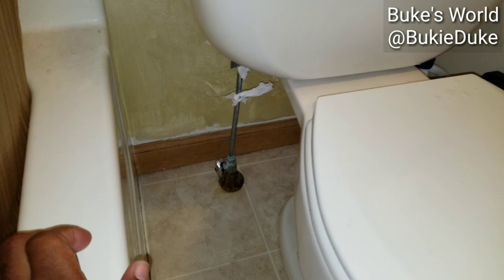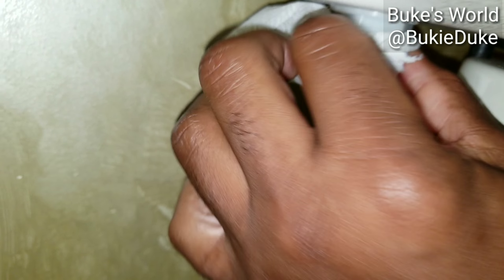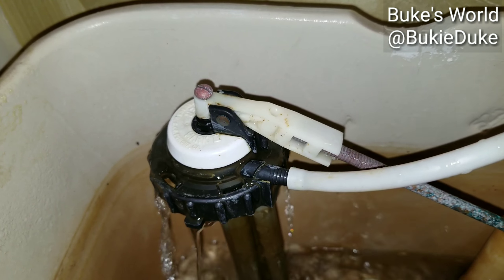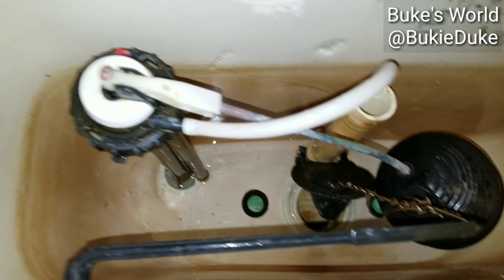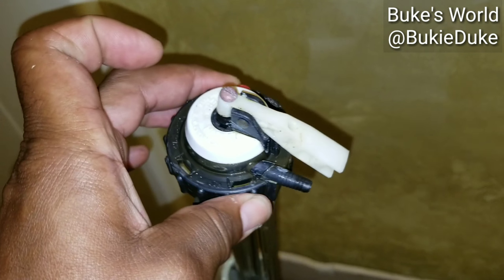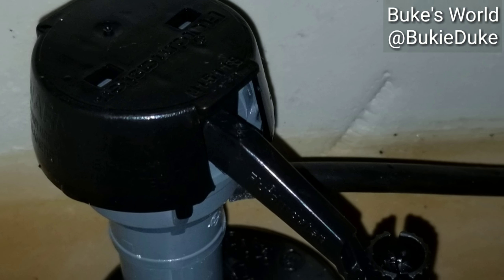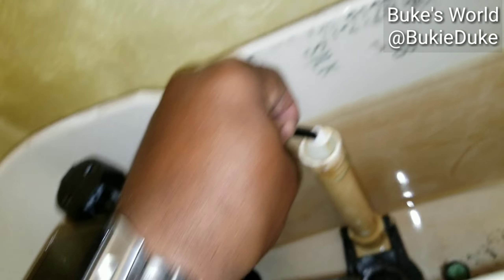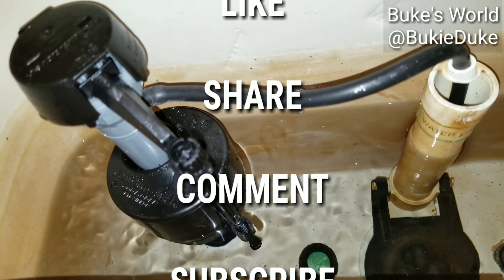How to replace a Toilet Fill Valve DIY.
On today's DIYs here at Buke's World, we will show you how to replace a faulty Toilet Fill Valve.